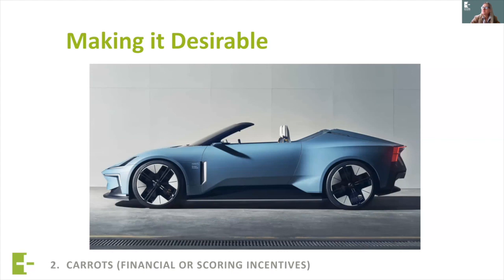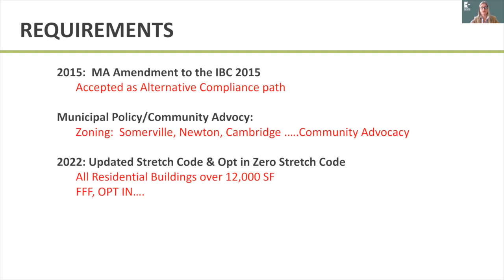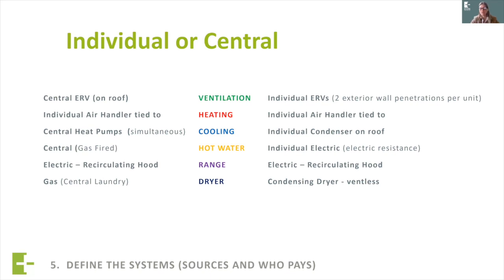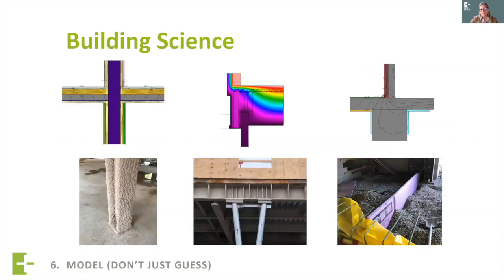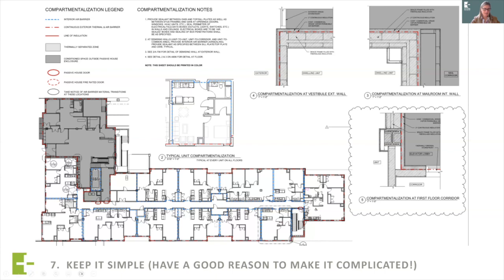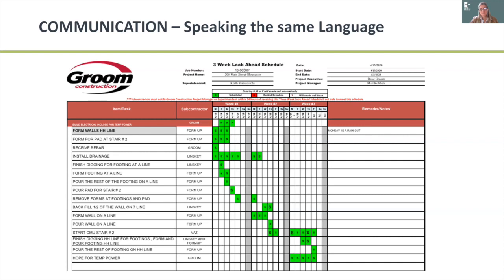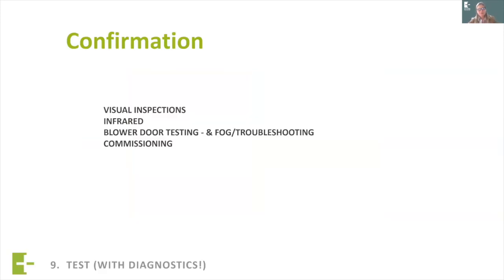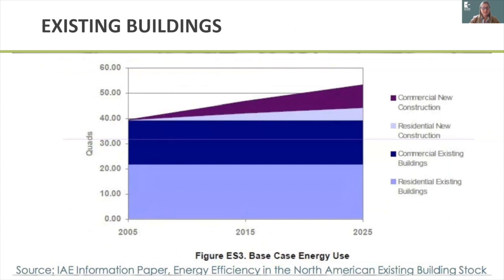10 Steps to Designing a Multifamily Passive House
Our 101 Edition of PHA LIVE! explores the fundamentals of Passive House and the application of basic principles, as taught by expert designers and tradespeople.

Michelle Apigian, Associate at ICON Architecture, joins our next session with 10 Steps to Designing A Multifamily Passive House: Tips and Tricks From an Architect. Michelle discusses the crucial steps to designing a successful, large scale multifamily passive house considering factors such as energy efficiency, occupant comfort, sustainability, and cost-effectiveness.

Brand new to Passive House? Checkout our 101 Page for a quick crash course!